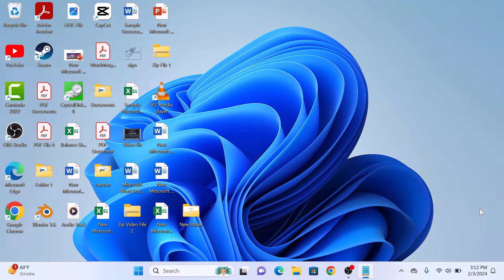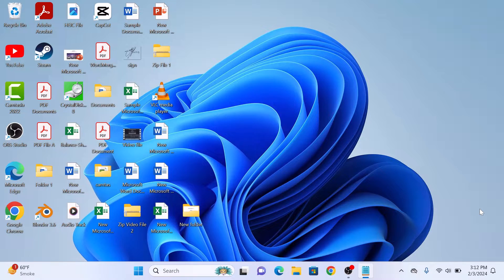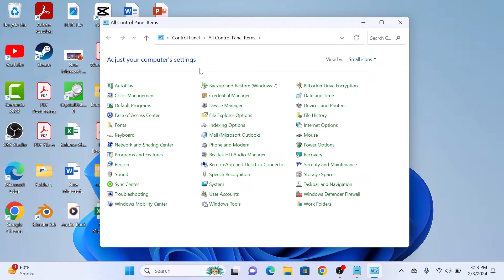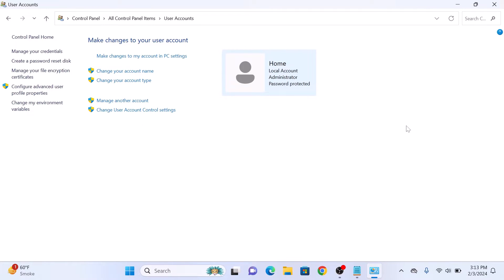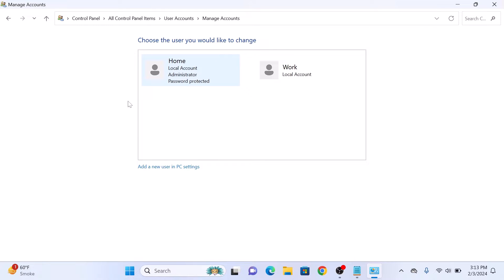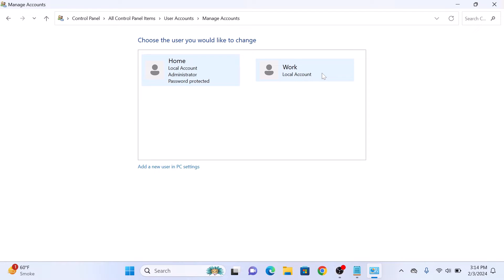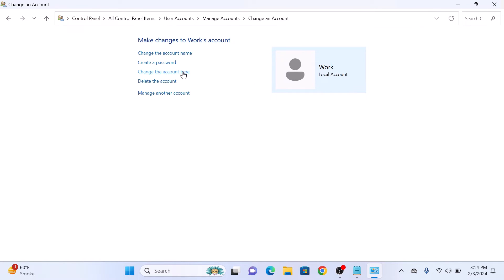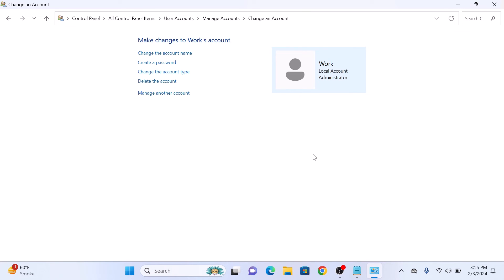How to Change Account Type in Windows 11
This video guides about how to change account type on windows 11.

Changing the user account type in Windows 11 allows users to manage permissions effectively, granting or restricting access to certain features and system settings based on their needs, enhancing security and control over the PC.

To learn how to change account type in windows 11, simply follow the step-by-step guide.

Here are the Steps to Change Account Type on Windows 11:

1. Open Control Panel by searching typing it in windows search bar.

2. Click on "User Accounts".

3. Click on "Manage another account".

4. Click on the user account to change it's type.

5. Click on "Change the Account Type".

6. Select "Standard" or "Administrator" account by clicking on checkbox.

7. Click on "Change Account Type" button.

To change user account type on windows 11, you must be logged in as an administrator and you can only change account type from administrator to standard if you have another admin account on your computer.

So that's how to change user account type in windows 11. In case of any issue ask me in the comments section below.